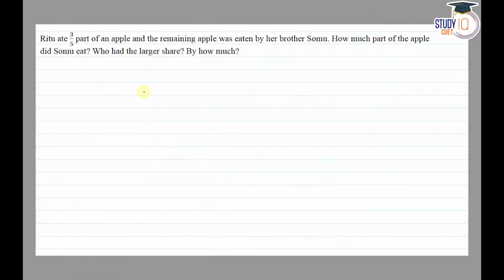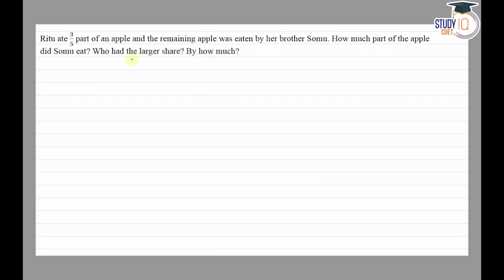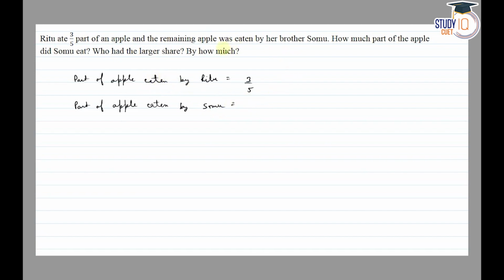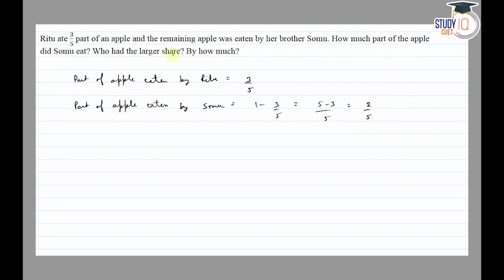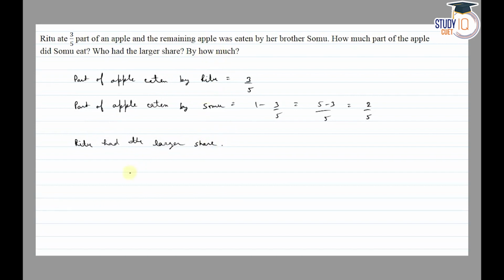NCERT Solutions Class 7 Maths Chapter 2 Exercise 2.1 Question No.7 | Fractions and Decimals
*Question* -
Ritu ate (3/5) part of an apple and the remaining apple was eaten by her brother Somu. What part of the apple did Somu eat? Who had the larger share? By how much?

In this video, find detailed solutions to Question No.7 from Exercise 2.1 of Class 7 Maths Chapter 2, focusing on Fractions and Decimals. Follow along as we break down the problem step-by-step, providing clear explanations and helpful tips. Enhance your understanding and confidence in solving similar problems with ease.